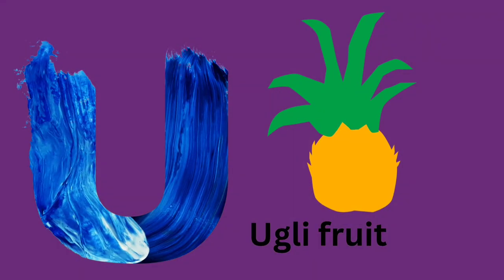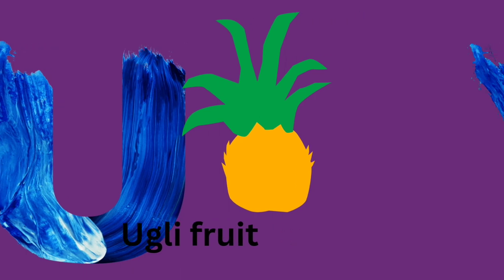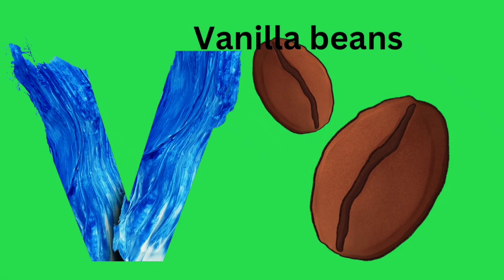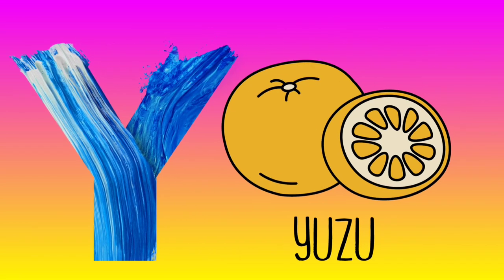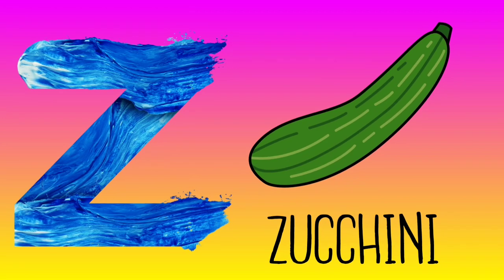Fruit ABC Song | Phonics for Kids l Alphabet Fruits song for Children l ABC Fruit Phonics song abcd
iba tv
wellcome to my channel iba tv  for educational videos
Fruit ABC Song | ABC Fruit Phonics song | Alphabet Fruits song for Children | Phonics for Kids

Lyrics :

B is For Banana  B  B  Banana
C is for Cherry C  C  Cherry
D is For Dragon Fruit D  D  Dragon Fruit
E is for Elderberry  E  E  Elderberry
F is for Fig F  F  Fig
G is for Grapes G  G  Grapes
H is for Honeydew H  H  Honeydew
I is for Indian Prune I  I  Indian Prune
J is for Jack Fruit  J  J  Jack Fruit
K is for Kiwi Fruit K  K  Kiwi Fruit
L is for Lemon L  L  Lemon
M is for Mango M  M  Mango
N is for Nectarine N  N  Nectarine
O is for Orange O  O  Orange  l abcd
P is for Pomegranate P  P  Pomegranate
Q is for Quince Q  Q  Quince
R is for Rambutan R  R  Rambutan
S is for Strawberry S  S  Strawberry
T is for Tamarind T  T  Tamarind
U is for Ugli Fruit  U  U  Ugli Fruit
V is for Vanilla Beans V  V  Vanilla Beans
W is for Watermelon W  W  Watermelon
X is for Xango Mangosteen X  X  Xango Mangosteen
Y is for Yellow Passion Fruit  Y  Y  Yellow Passion Fruit
Z is for Zucchini Fruit  Z  Z  Zucchini